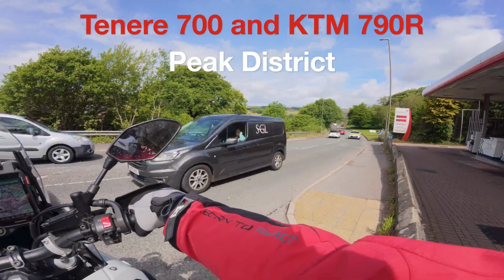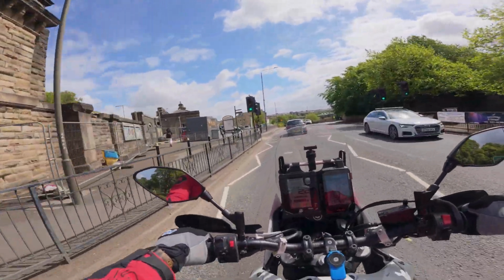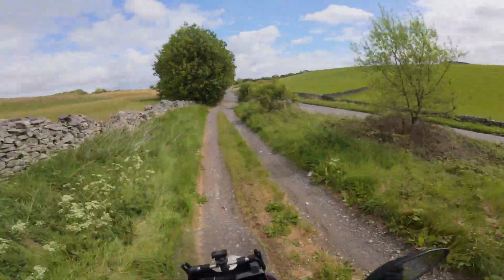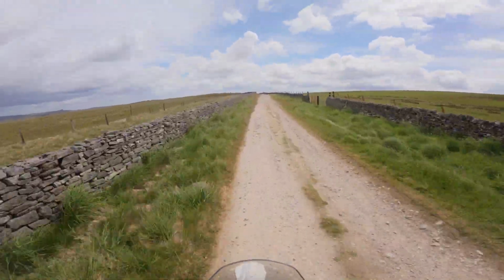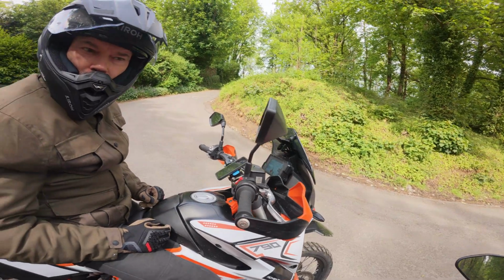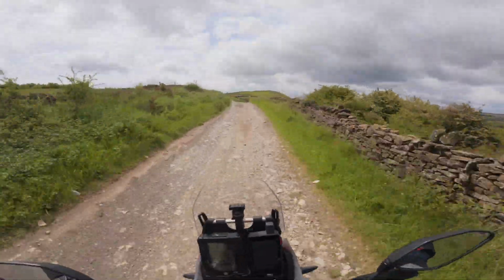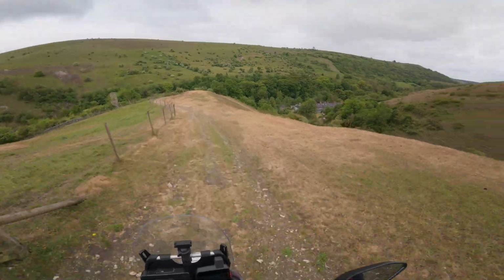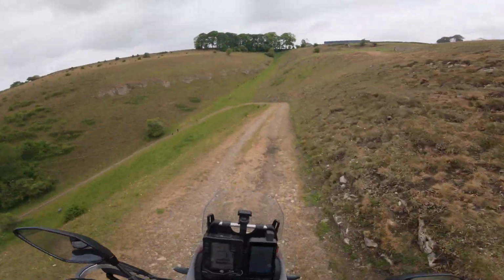Out with Chris riding his 790R for the first time.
Out in the Peak District green lanes again. Well, they are on my doorstep after all. I'm joined by Chris, who has just bought a KTM 790R. This was the first time he had ridden it on green lanes, and he quickly looked super comfortable, as you'll see.

Please be sure to watch the video to the end ... spoiler alert - comedy fall!

The route we took on this video is available I know it is obvious, but the route includes green lanes, so you must check that they are open and legal to ride when you ride them. Some lanes in this video are NOT open to 4x4 users.

Also, thanks to @GaryCampbell-q3v and his riding partner - meeting someone who has watched the videos I've put up on YouTube made my day!